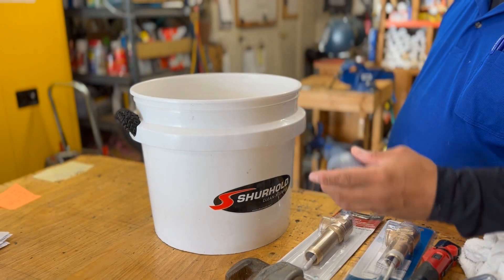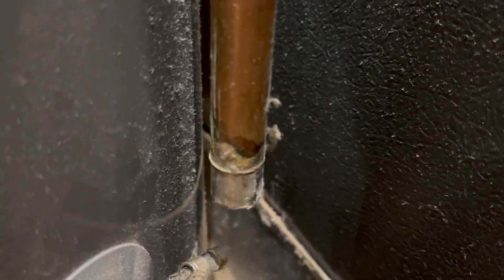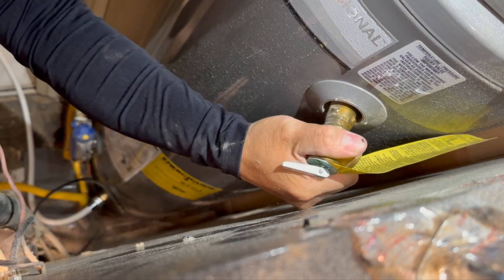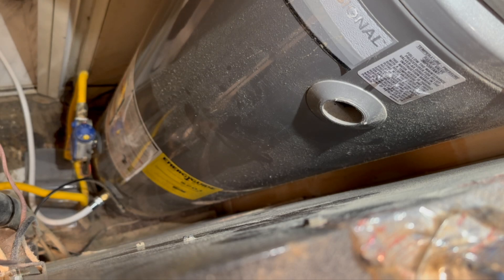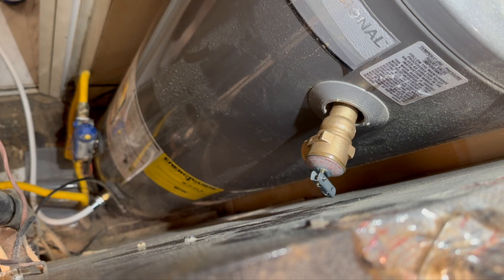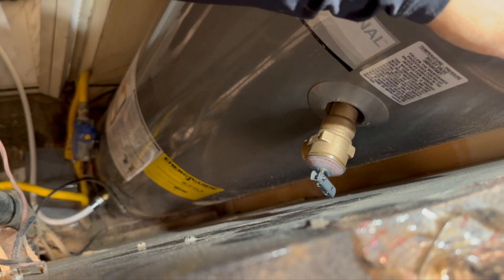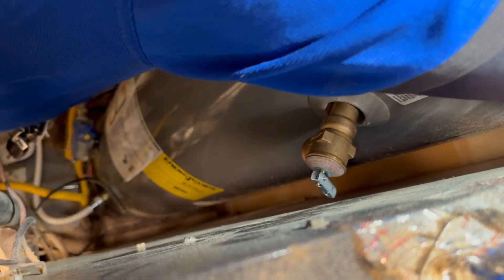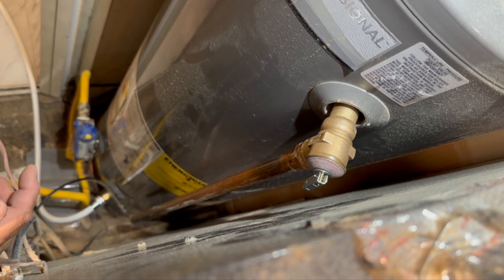How to replace hot water tank pressure relief valves the right way. Tools needed and start to finish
Later we will talk about one issue here I didn't discuss but to be on the safe side don't let anyone in the unit use any water while you are working on any open source of plumbing. I show you the tools needed to complete this project what to look out for when replacing the valve. Values or ratings and form start to finish exactly how to complete this project.

cotton wick rope for dressing plumbing threads.